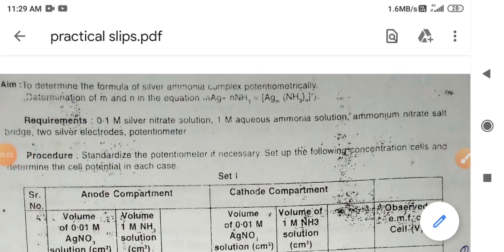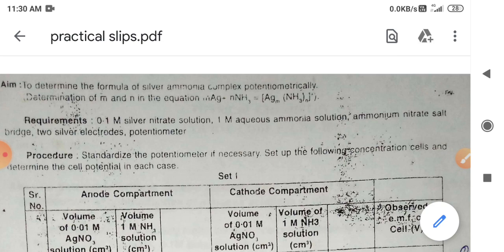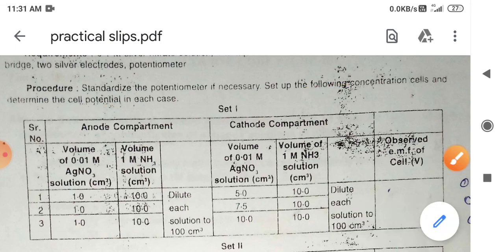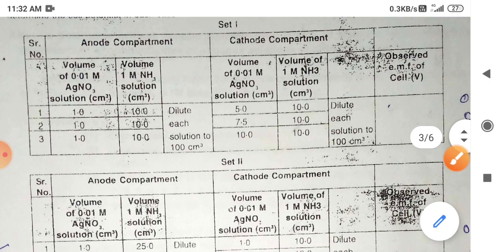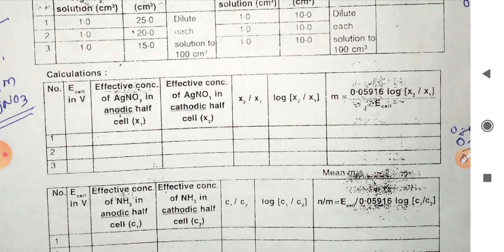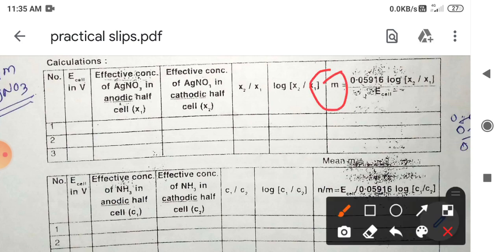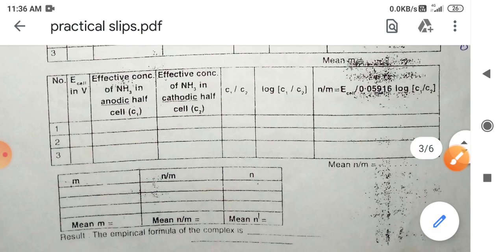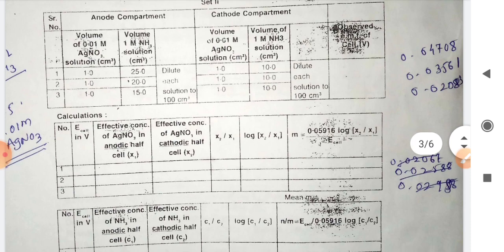Physical Chemistry sem II practical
Silver ammonia complex formula determination